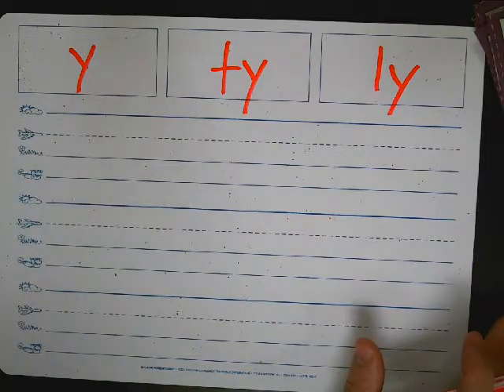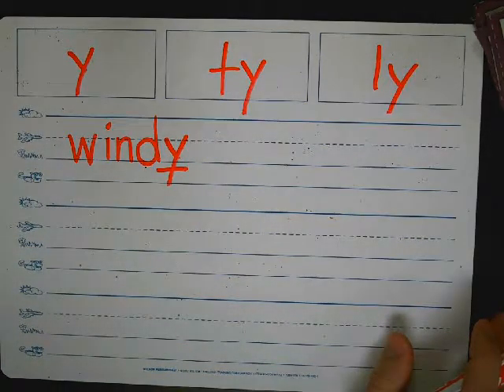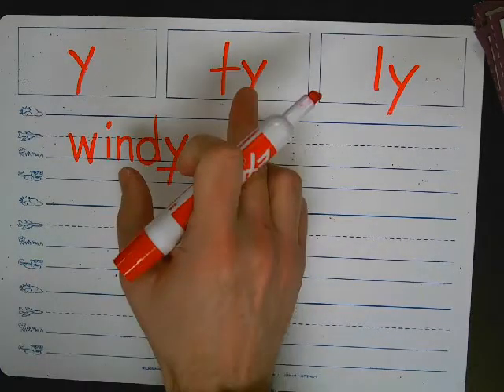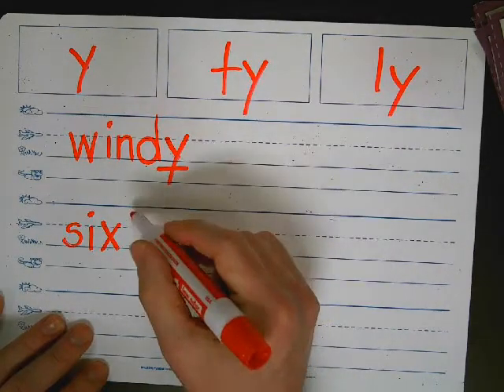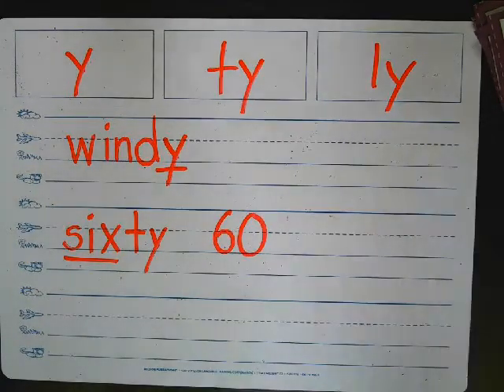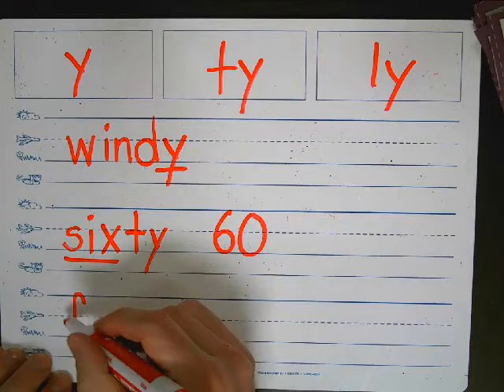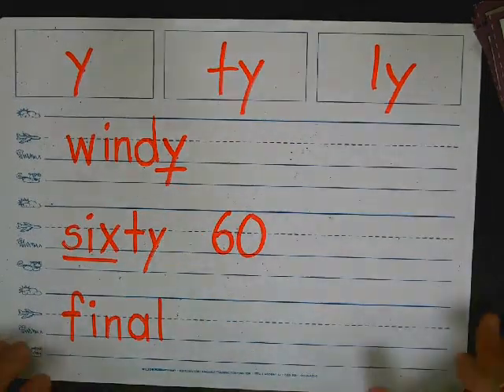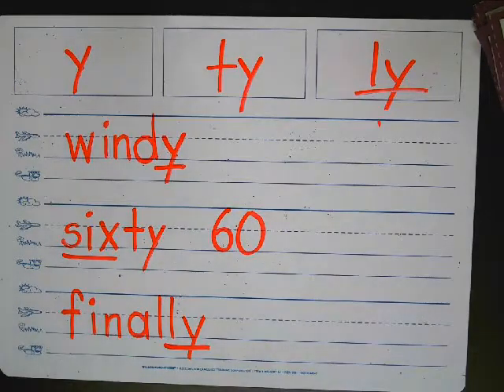Fundations Lesson Friday, January 18th suffix review